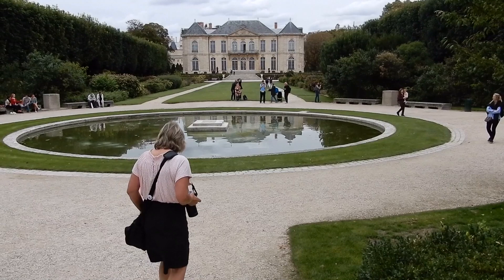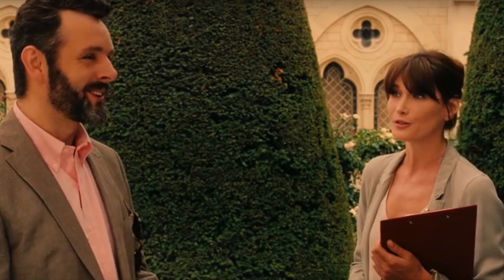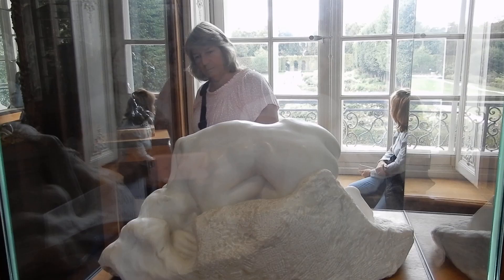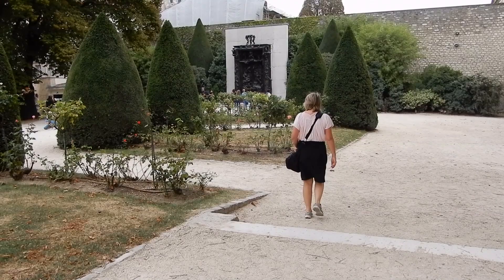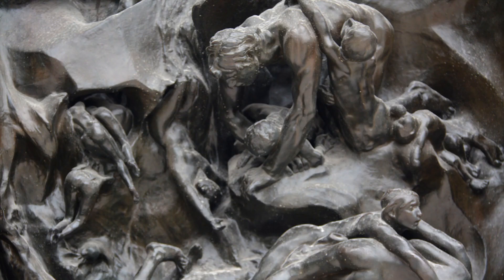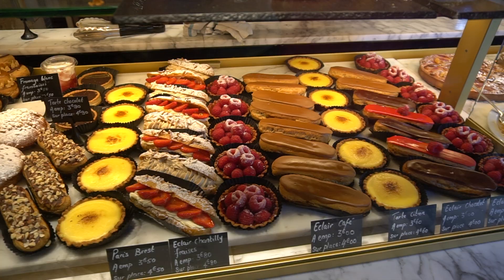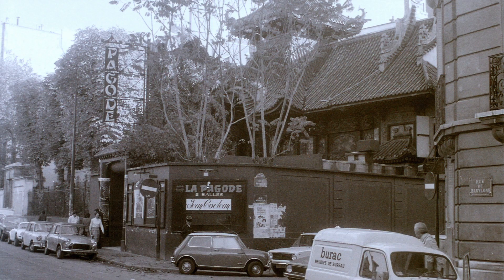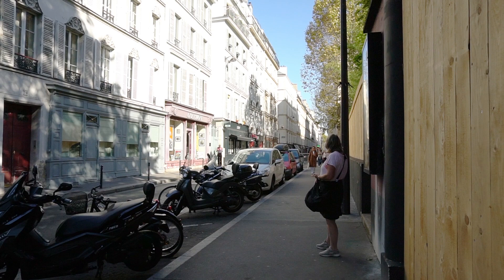Rodin's The Thinker and a Geocache Nearby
Come with us to see Rodin's sculpture The Thinker at the Rodin Museum, Paris and an interesting location for a geocache hidden nearby.

Due to a lockdown here in New Zealand in response to COVID-19 we are unable to go out to film so we have searched through our hard drives for footage we have never published.

GC6JVV3